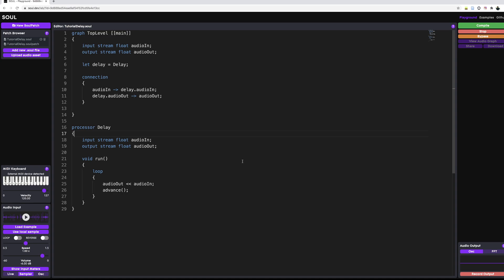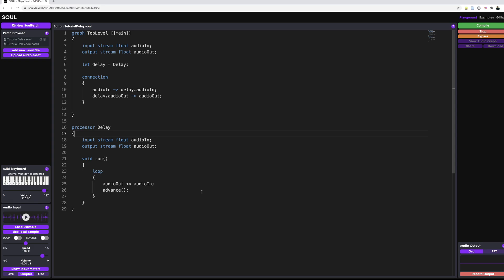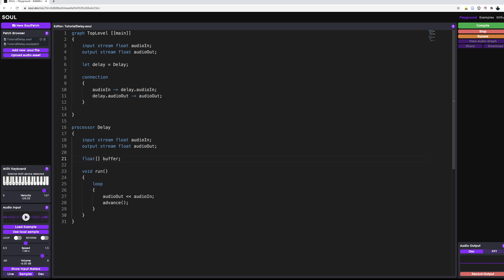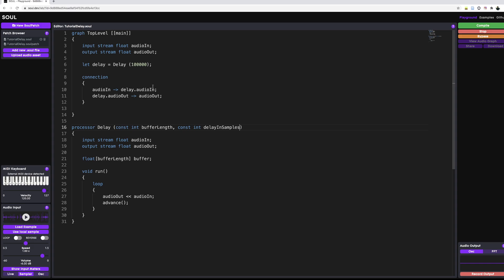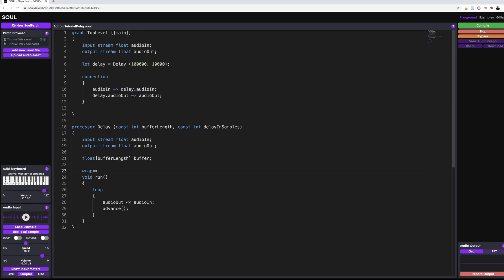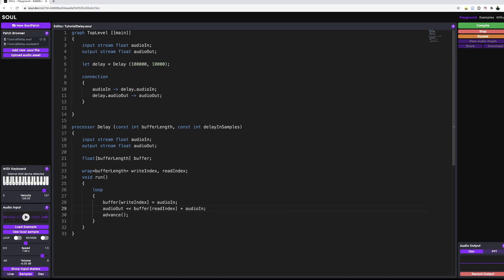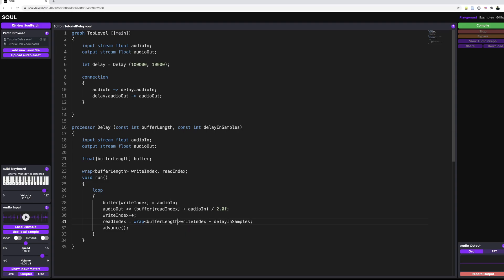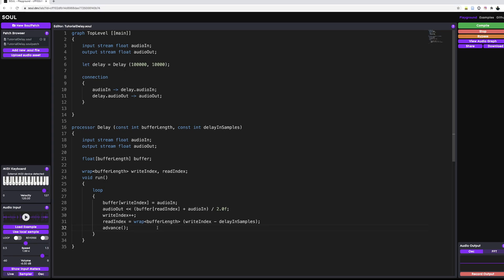SOUL Tutorial 03 - Arrays, Wraps & Parameter Lists